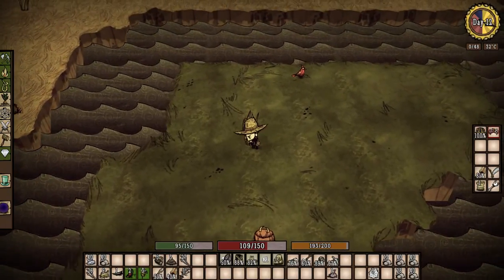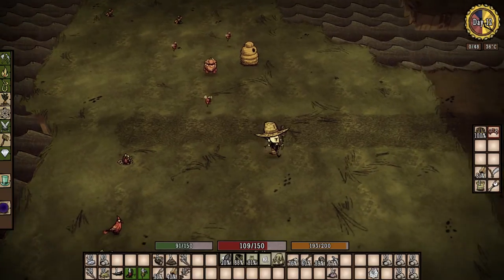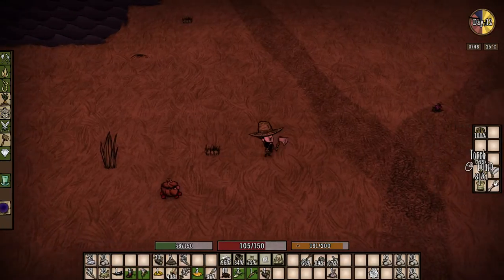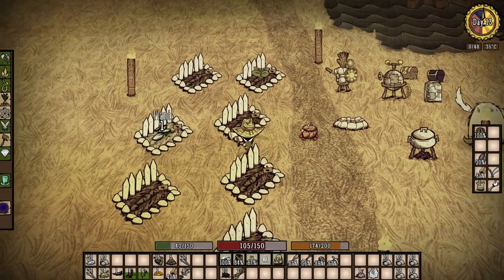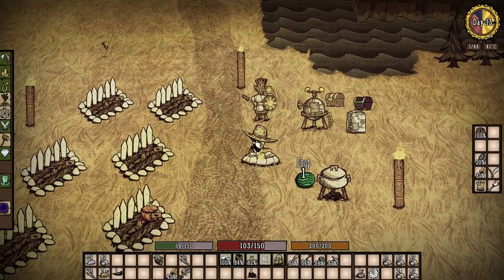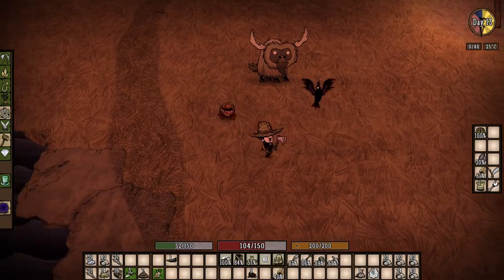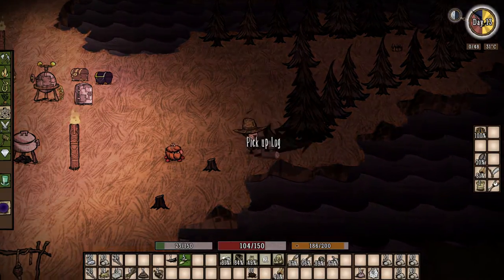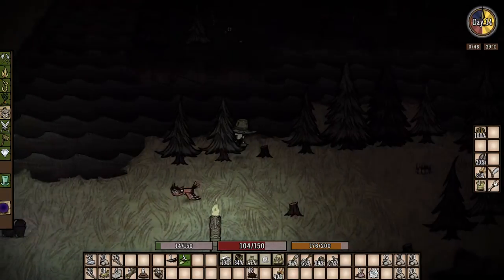Don't Starve Reign Of Giants Modded-Divey Plays-EP 5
The new DLC just came out so I decided to give this a go. Fully modded to fit my needs.

Mods:
Dem Bones
Camp Cuisine: A Midwinter Tale
Gem Tools
CJBMods Quickloader
Rechargeable Mega Base Light
Freezer
Useful Flooring
Spider Cage
Farming For Light
Picky Picky Picky
Lunch Box
Where's My Giants
Golden Spear
Craftable Gears
Koalefanta Proboscidea
Just Larger Chests
Advanced Farming
Madmans Fighting pack
Wall Gates
More Map Icons
Charcoal Burner
Where's My Beefalo
Equivalent Exchange
Smarter Crick Pot
Emeralds
Always On Tiki Torch
Wilsons Cabin
Fish Farm
Survival Gear
RPG Items
RPG Hud 45 Neat
Display Food values
Camp Cuisine
Deluxe Campfires

Computer specs and recording info in channel description.